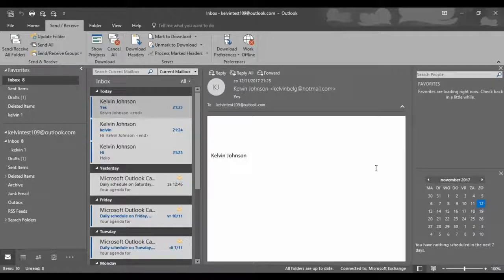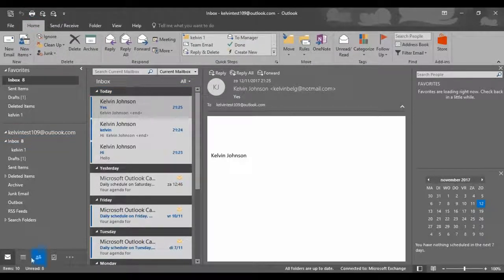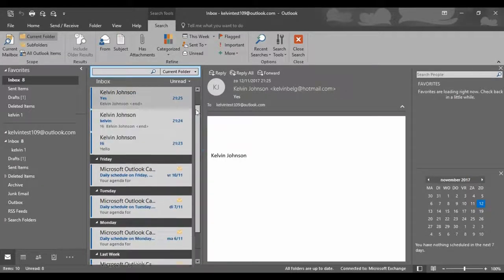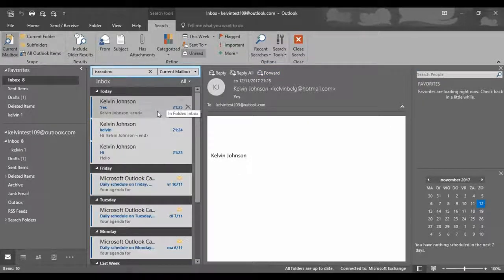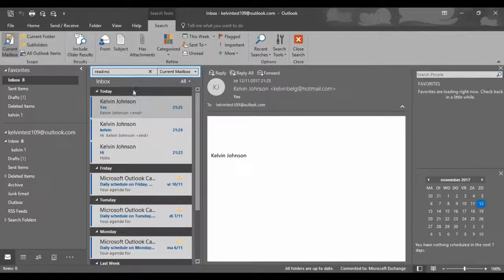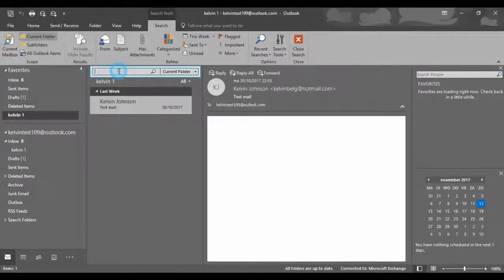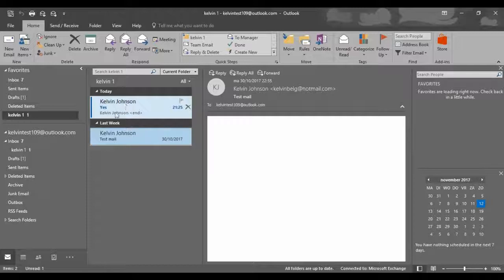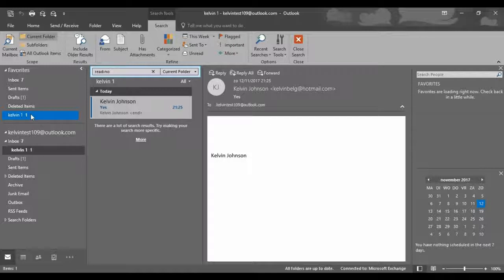HOW TO FIND UNREAD EMAILS IN OUTLOOK 2016/2019 | How to See Unread Emails in Outlook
This video explains the methods used to find unread mails in Outlook 2016. The method can also be apply to Outlook 2013.
How to find Unread emails in Outlook
The unread mail folder has disappeared from the Outlook
How to See Unread Emails in Outlook
Quickly Find Unread Emails in Outlook
How to Find Unread Emails in Gmail and Outlook (2021)
Find All Unread Messages
How do I View Unread Emails in Outlook
I can't find an unread email